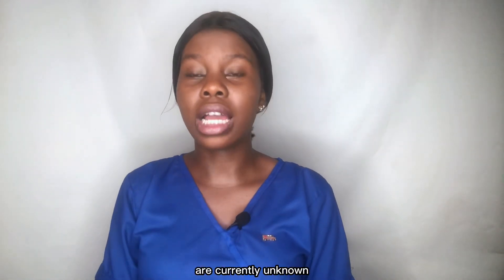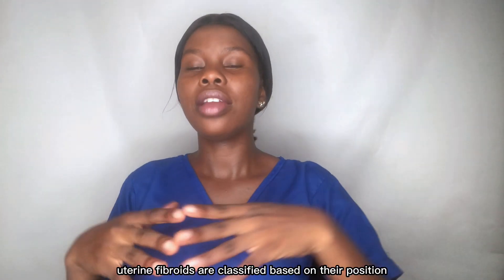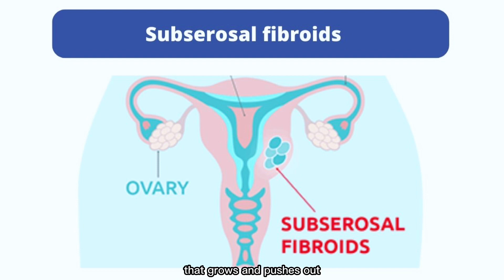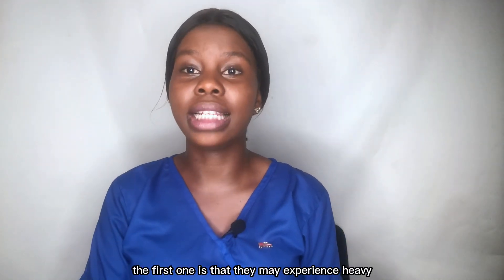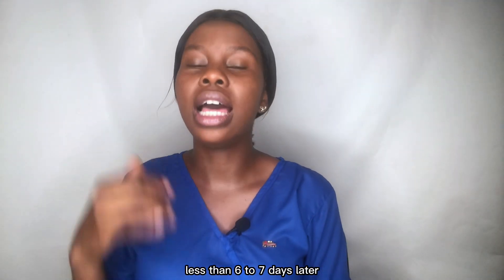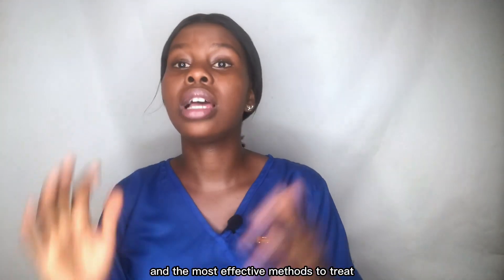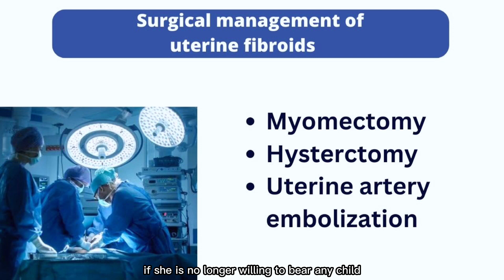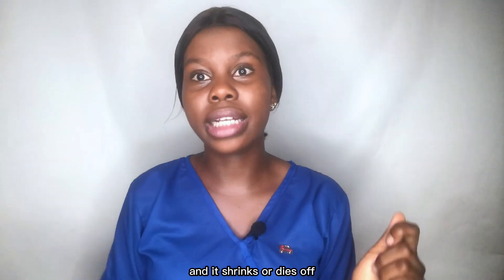UTERINE FIBROIDS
Uterine fibroids are non-cancerous growths in the uterus that can develop during a woman's childbearing years. The cause of fibroids isn't well understood but risk factors include a family history of fibroids, obesity or early onset of puberty. This video explains a lot about this condition